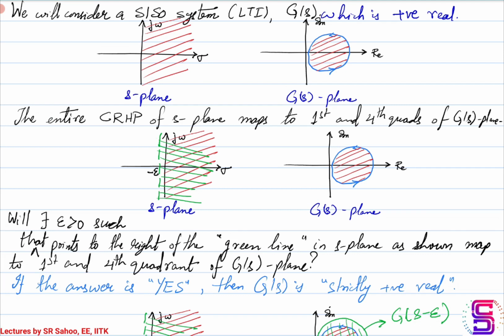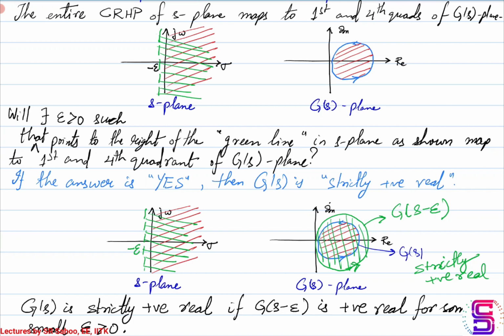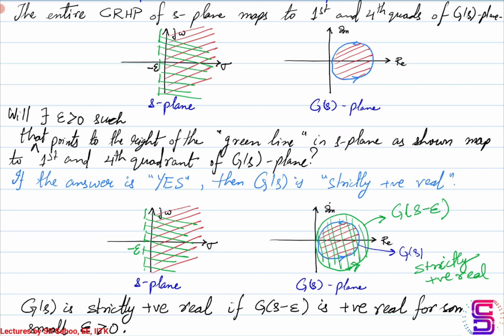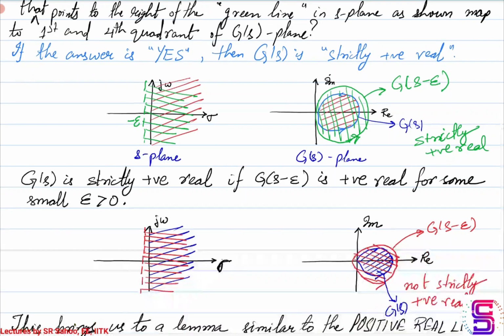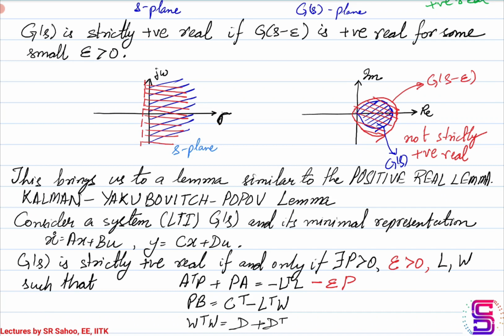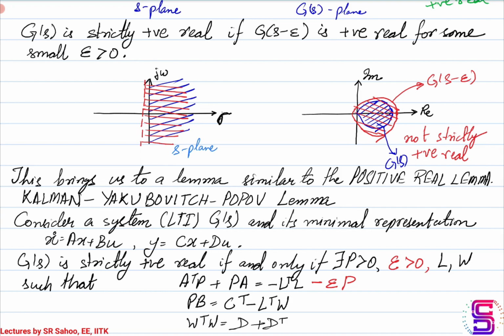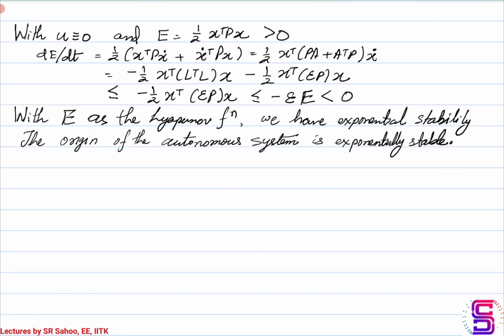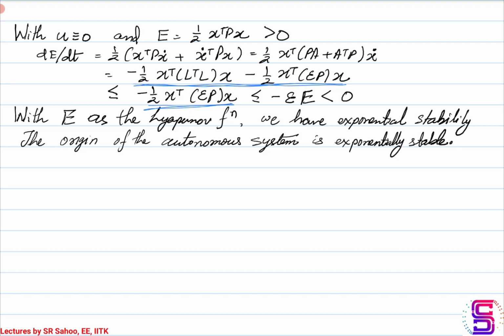34. Kalman Yakubovich Popov Lemma